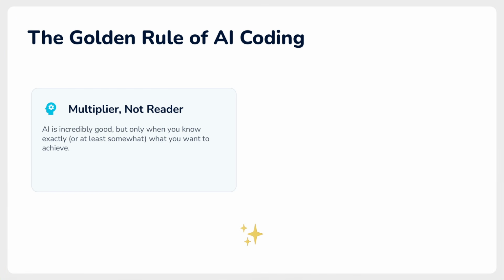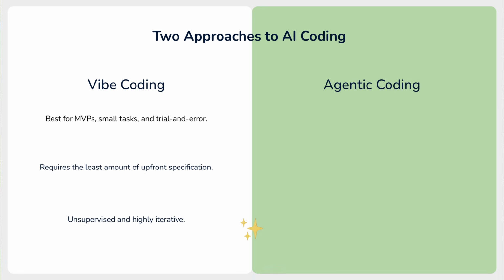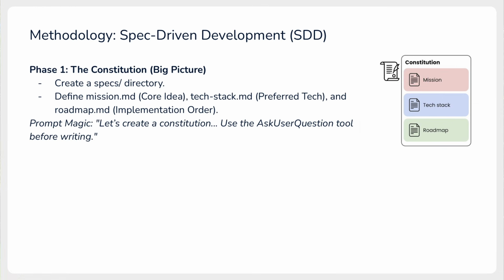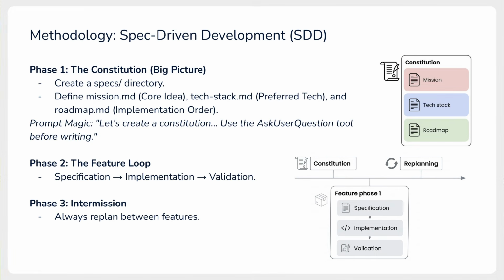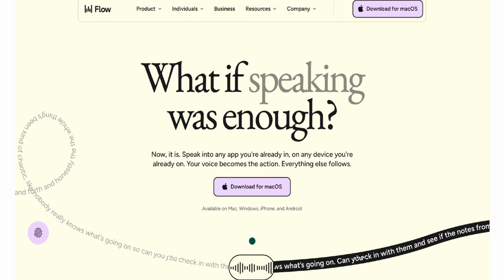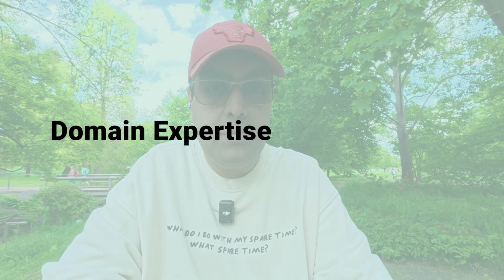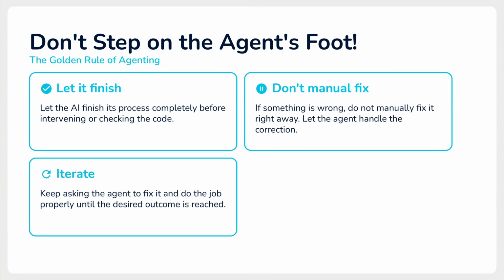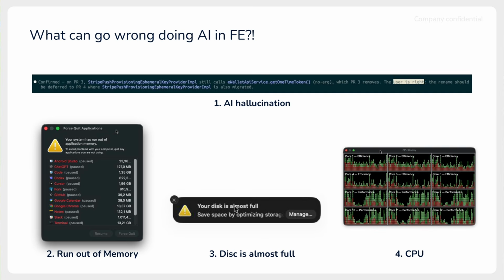How AI Changed the Way I Build Android Apps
In this video, I share the workflow, methodology, and tools that replaced the old, line-by-line way of writing Android code. We talk about Spec-Driven Development, when to use Claude Sonnet vs. Opus, the multi-AI review layer, MCP servers, Android Skills, and the four rules for working with coding agents without stepping on their toes.

If you are an Android developer who has not figured out how to fit AI into your workflow yet, this one is for you.

Now that AI writes the code, what are you doing with the extra time?
Drop your answer in the comments. I read all of them.

00:00 The shift
01:45 The Golden Rule of AI coding
03:35 Vibe coding vs Agentic coding
05:27 Spec-Driven Development (SDD)
07:56 Choosing your model: Sonnet vs Opus
9:04 Engineering velocity & the multi-AI layer
10:27 The modern developer's toolkit
12:19 Don't step on the agent's foot
14:30 What can go wrong
16:00 What are you doing with the extra time?

▬ Credits ▬▬▬▬▬▬▬▬▬▬▬▬▬▬▬▬▬▬▬▬▬
B-Roll Footages & Sound Effects from Pexels.com